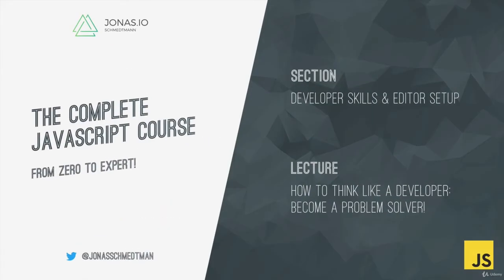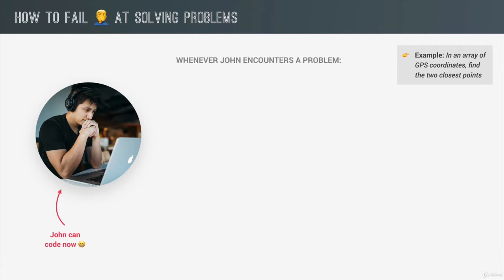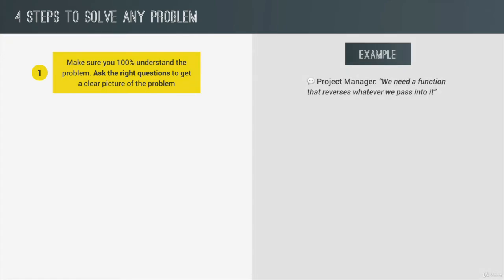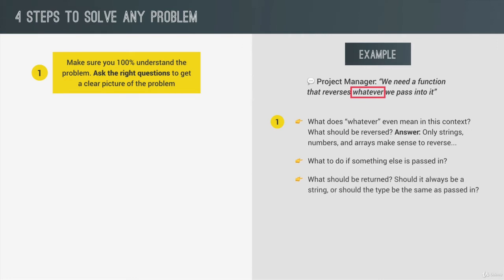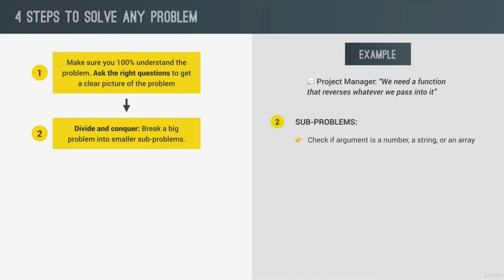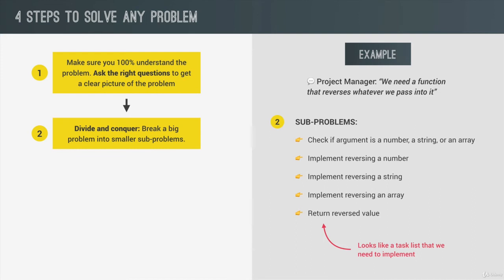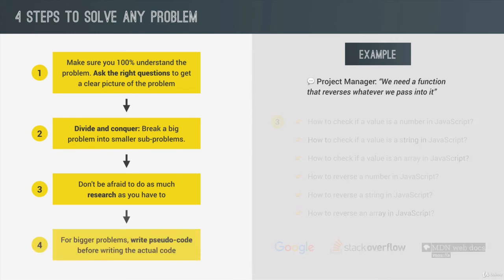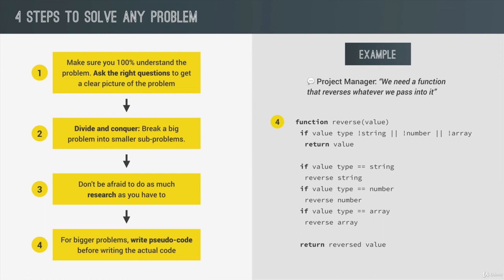6 How to Think Like a Developer Become a Problem Solver!